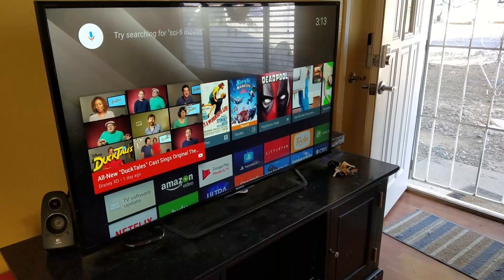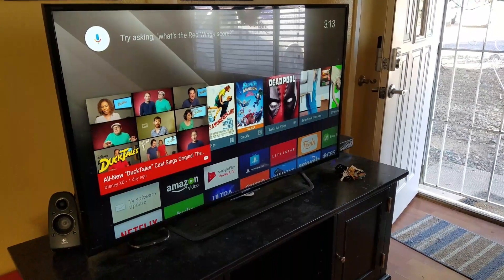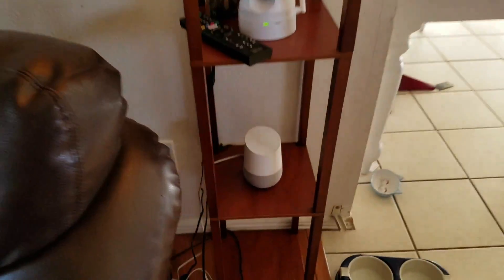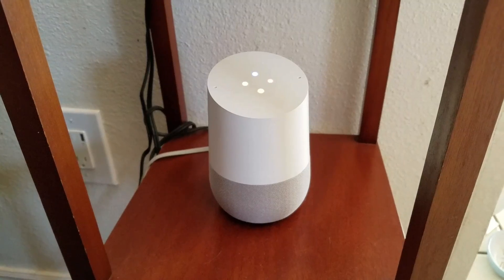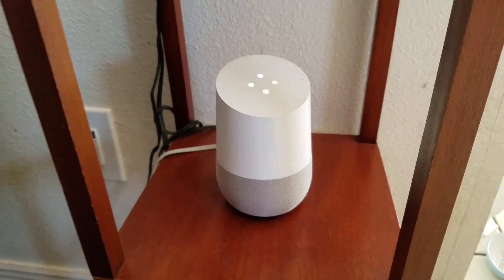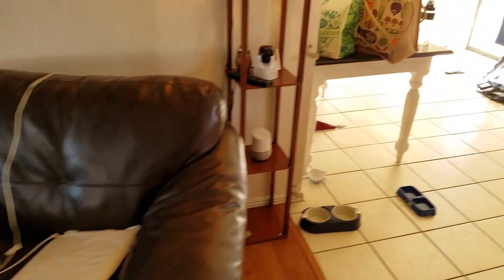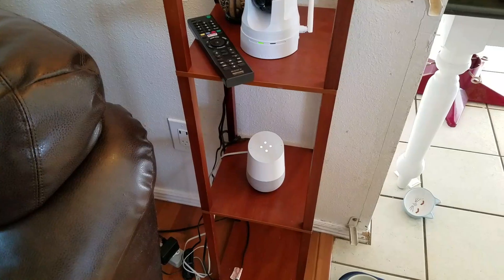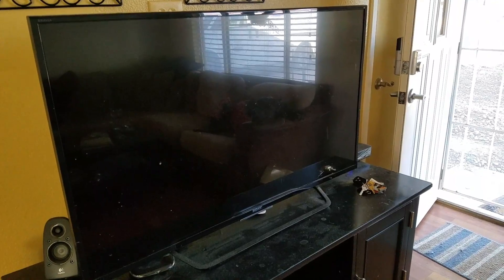New Google Home controlling Google play music on Sony Smart tv.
Quick video showing voice control via Google home and Google play music on Sony Smart tv. No need for an additional chromecast ultra or chromecast. Google cast already built into smart tv.

Android TV version 6.0 and higher is needed